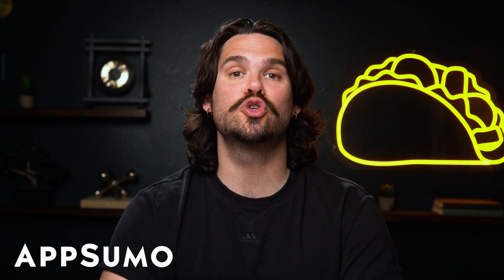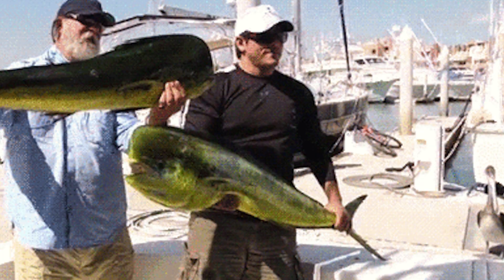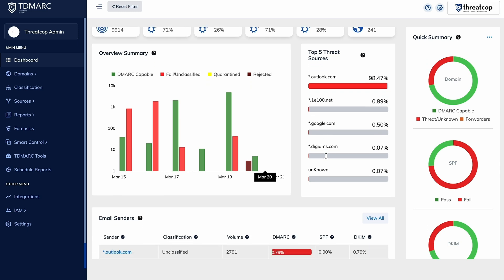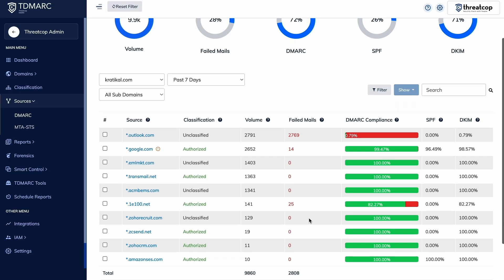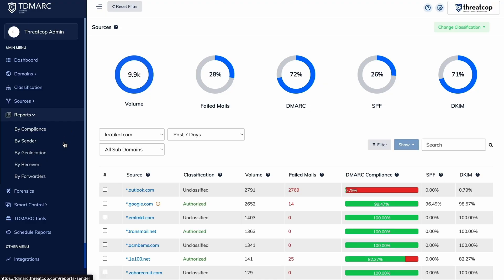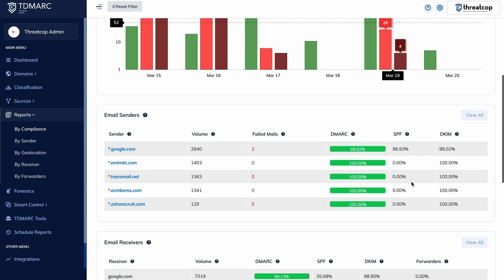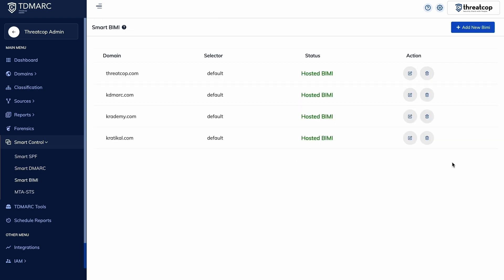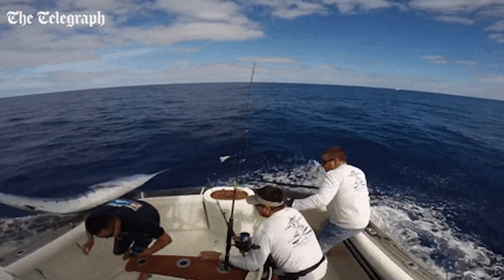Stop Email Fraud and Protect Your Business with TDMARC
TDMARC is a powerful anti-spoofing and email authentication solution that keeps your business domain and customers secure.

In 2025, hackers and spoofers can slip past most of your business defenses. ("I thought it was us. And I work here.")

The thing is, email security gets complicated fast—especially when terms like SPF, DKIM, and DMARC sound like a keyboard smash to you.

Good thing there’s a platform that makes it easy to secure your email against phishing, spoofing, and other attacks.

Introducing TDMARC.